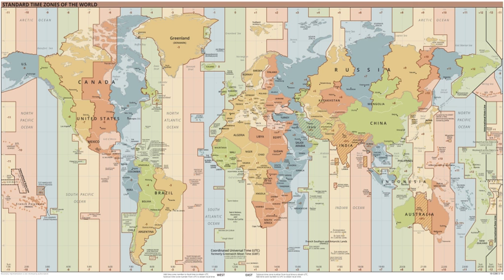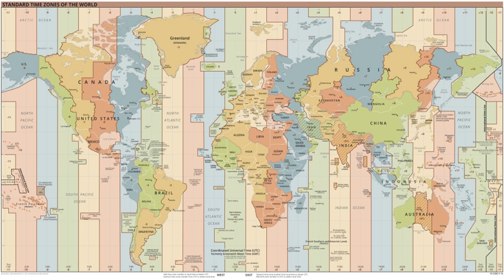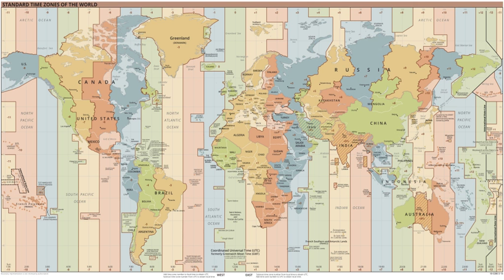Standard time | Wikipedia audio article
This is an audio version of the Wikipedia Article:
Standard time

00:01:03 1 History of standard time
00:01:21 1.1 Great Britain
00:01:55 1.2 North America
00:06:44 1.3 The Netherlands
00:08:38 1.4 New Zealand
00:10:06 2 See also

- Socrates

SUMMARY
Standard time is the synchronization of clocks within a geographical area or region to a single time standard, rather than using solar time or a locally chosen meridian (longitude) to establish a local mean time standard.  Historically, the concept was established during the 19th century to aid weather forecasting and train travel. Applied globally in the 20th century, the geographical areas became extended around evenly spaced meridians into time zones which (usually) centered on them. The standard time set in each time zone has come to be defined in terms of offsets from Universal Time. In regions where daylight saving time is used, that time is defined by another offset, from the standard time in its applicable time zones.
The adoption of standard time, because of the inseparable correspondence between time and longitude, solidified the concepts of halving the globe into an eastern and western hemisphere, with one prime meridian (as well its opposite International Date Line) replacing the various prime meridians that had previously been used.